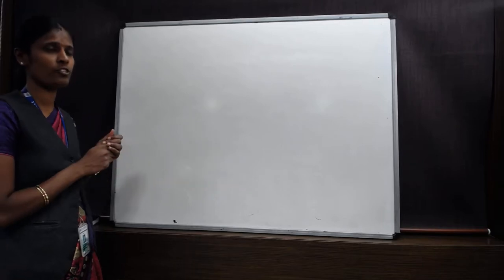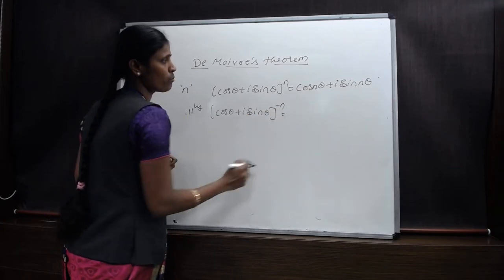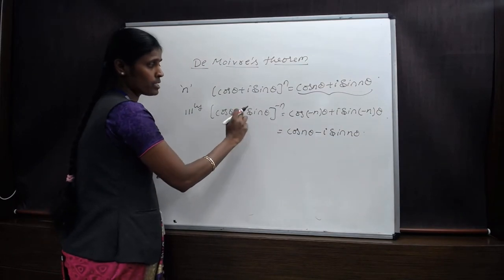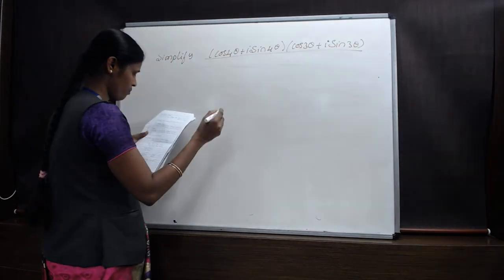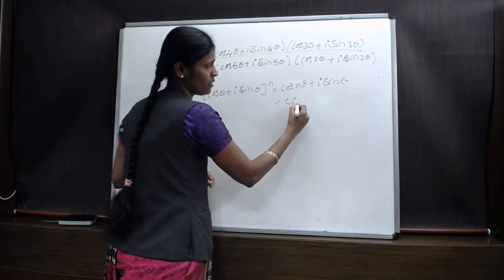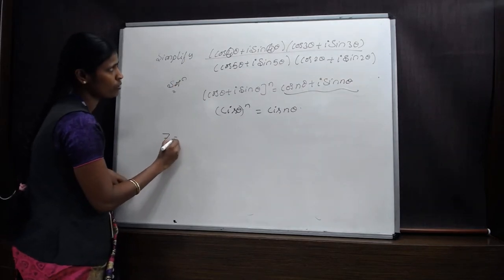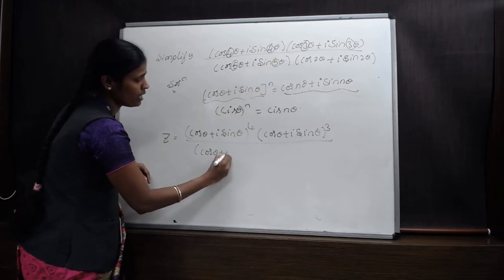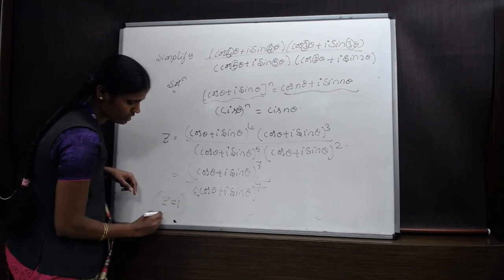Complex Number Lecture 4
Problems on Demoiver's theorem